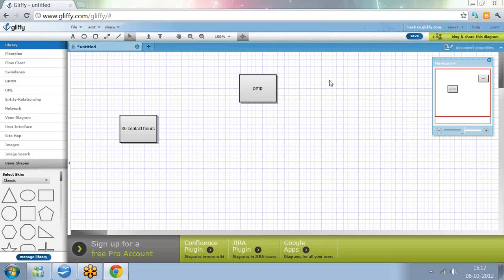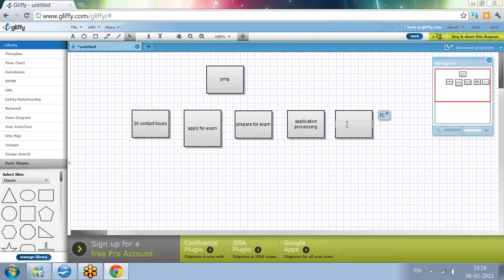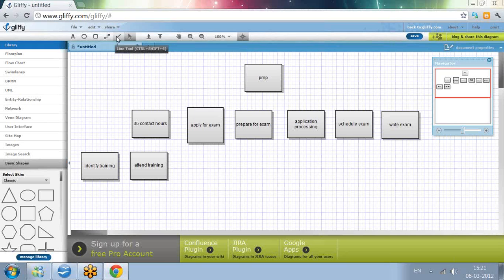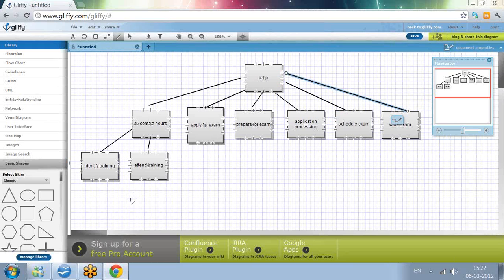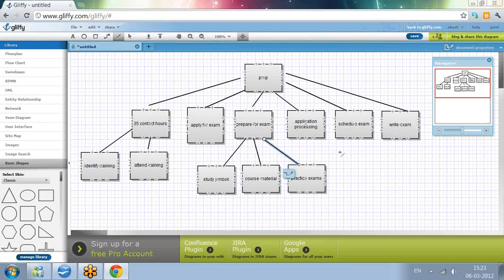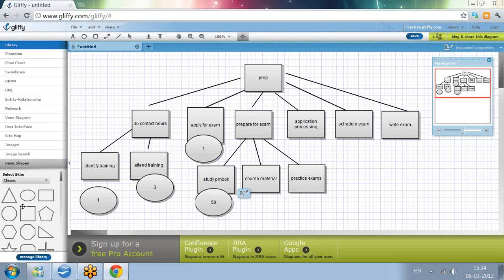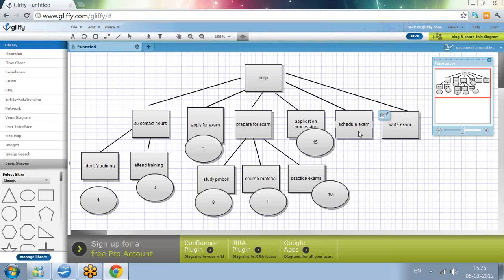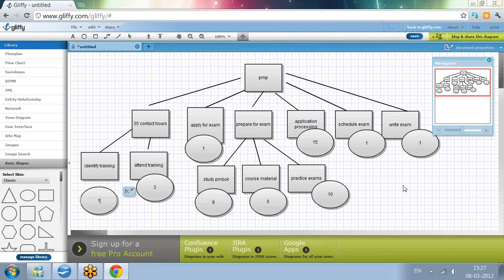Pmdistilled PMBOK Module# Preparation of a WBS for PMP Certification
This video is part of the PMEssentials online project management training offered by the Project Management Research Institute. This is a free program, and upon successful completion of this course, participants are awarded 10 contact hours credit.

This course explains the the must know aspects of project management, which everyone in a project must understand, and covers;
The basic definition of a project, which will help you to qualify the work at hand as a project.
Develop a work breakdown structure, covering the entire scope of the project.
Decompose the work packages into activities and then sequence them based on their dependencies.
Develop a schedule, and use it for project management by leveraging;
Critical path
Crashing
Fast tracking
Leads and lags
Buffers
This group is for those who want to;
1) Understand the basics of professional project management very quickly.
2) Who wants to experience the experience of online, instructor led training, hands on.
3) Who wants to get a certification on the basics of professional project management, without any financial commitment.
No basic qualification and experience is required to participate in this training. Upon completion of all the modules, you can request for the course completion e-certificate issued by PMRI.